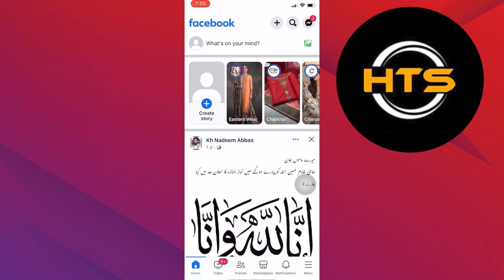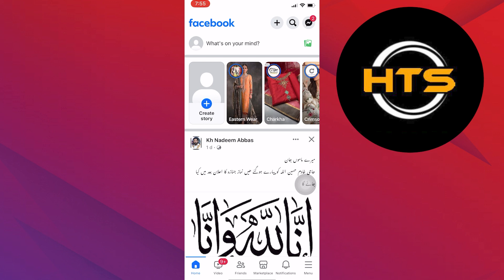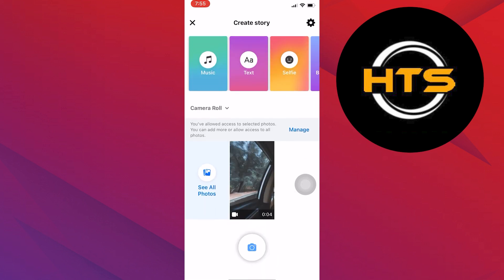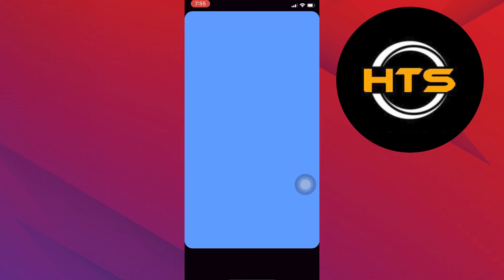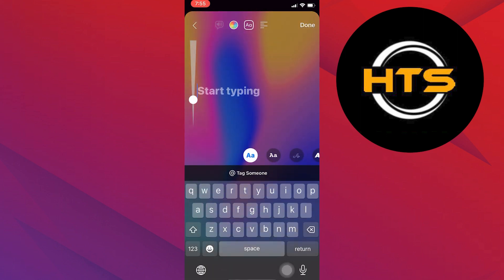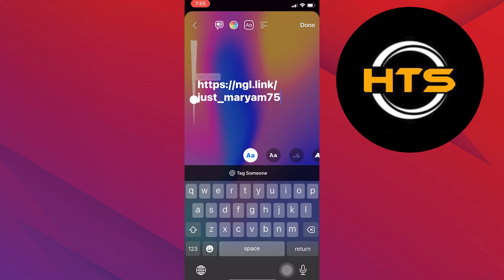How To Add Ngl Link On Facebook Story Without Instagram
Hey everyone! Welcome to this how to add ngl link on facebook story video tutorial.

If you want to know how to put Ngl link to Facebook story, how to share Ngl link in Facebook story and how to share Ngl link on Facebook story without Instagram, this video is for you.

In this video, we will show you how to share Ngl link on myday and how to share ngl link on facebook without instagram.

The steps on how to share Ngl link on fb story and how to copy link Ngl in Facebook story is easy.

After watching this video, you will find out how to paste Ngl link in Facebook and how to myday Ngl link in Facebook.

Also, check out our video on How To Delete Facebook Account Permanently Without Password.